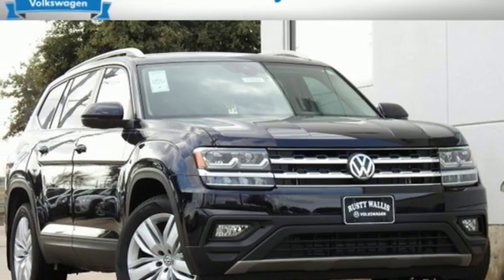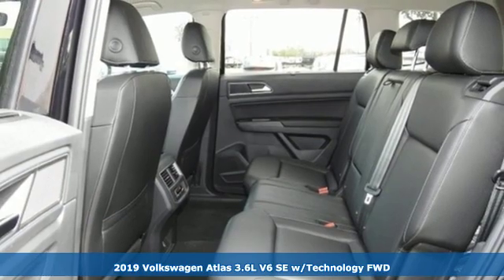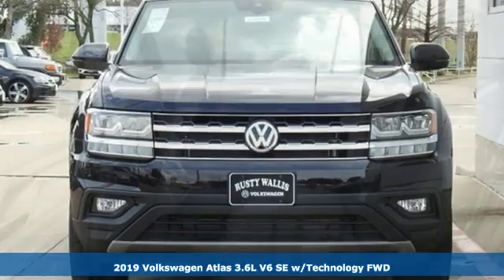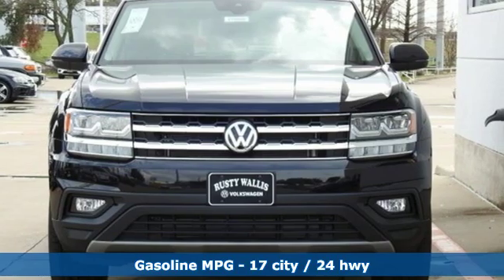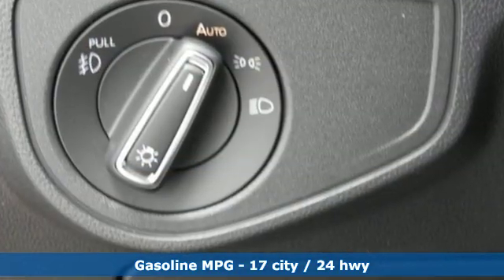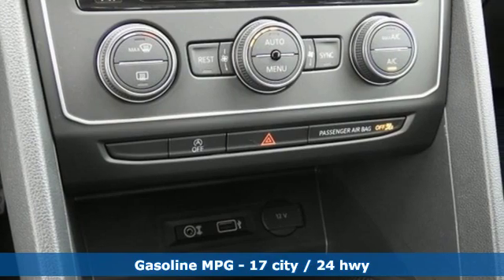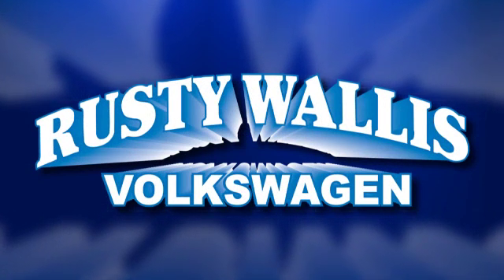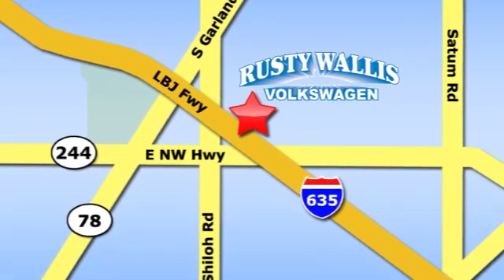New 2019 Volkswagen Atlas Dallas TX Garland, TX V191038 - SOLD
Year: 2019
Make: Volkswagen
Model: Atlas
Trim: SE
Engine: 3.6L V6
Transmission: 8-Speed Automatic with Tiptronic
Color: Black
Interior: Titan Black
Stock #: V191038
VIN: 1V2WR2CA0KC584190
Deep Black Pearl 2019 Volkswagen Atlas SE w/Technology FWD 8-Speed Automatic with Tiptronic 3.6L V6 BLUETOOTH, BACK UP CAMERA, SUNROOF / MOONROOF, PANORAMIC ROOF, HEATED SEATS, ALLOY WHEELS, LED HEADLIGHTS, 20" Silver Triple 5-Spoke Wheels, HomeLink Garage Door Opener, Panoramic Sunroof, Panoramic Sunroof Package, Towing Package, Wheels: 20" Silver Triple 5-Spoke Alloy.

Address:
12635 Lyndon B Johnson Freeway